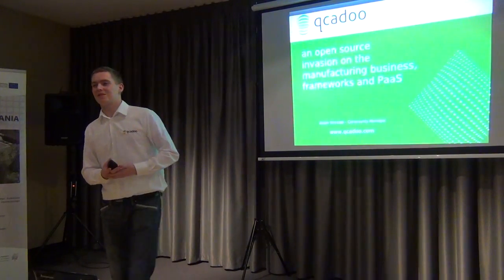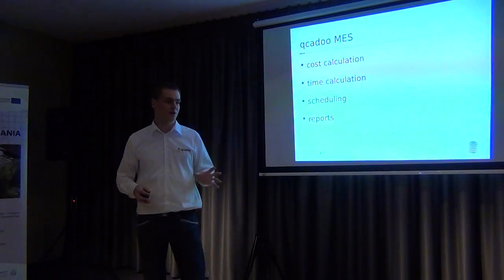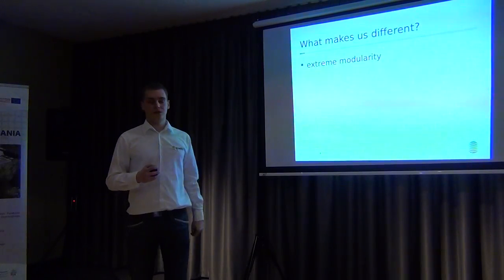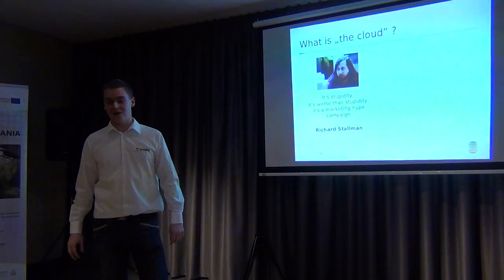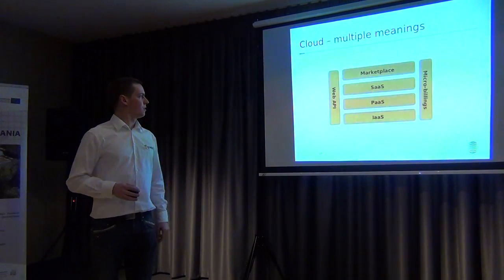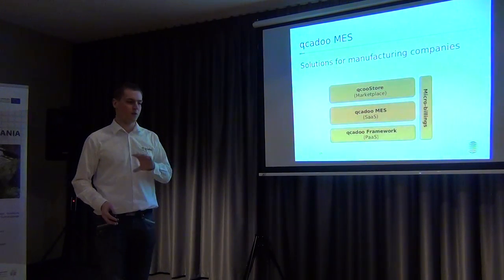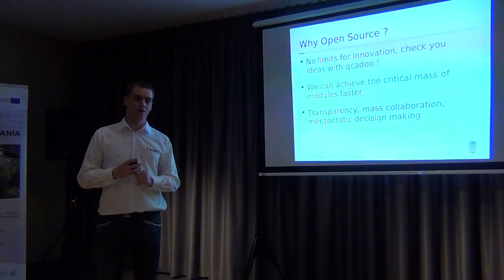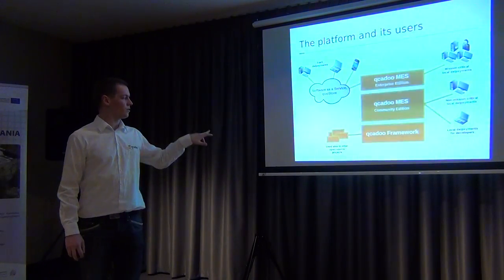qcadoo MES - an open source invasion on the manufacturing business, frameworks and PaaS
A lecture done by the projects Community Manager, Adam Walczak, about their open source manufacturing management system qcadoo MES, business applications qcadoo Framework and PaaS platform qcooStore.